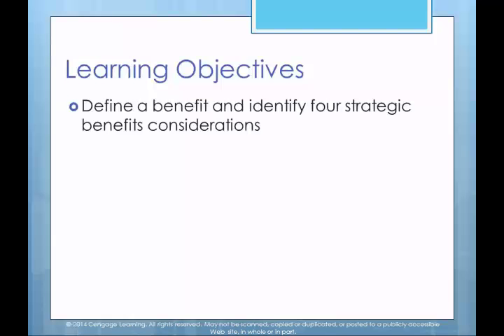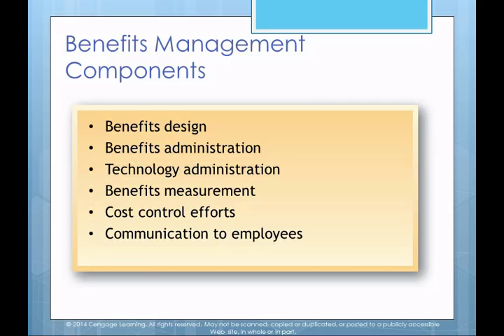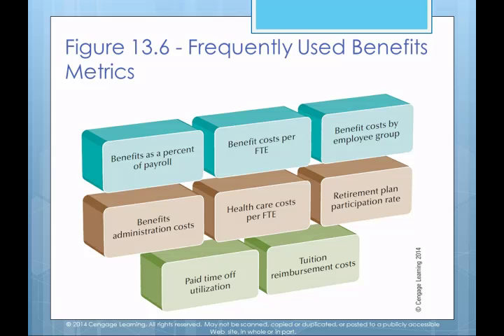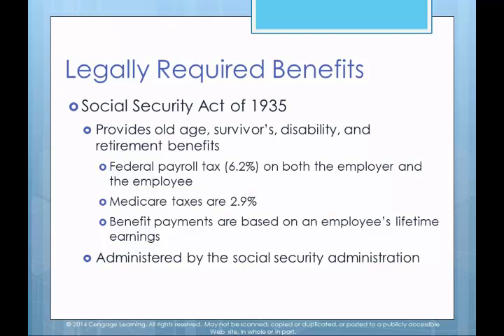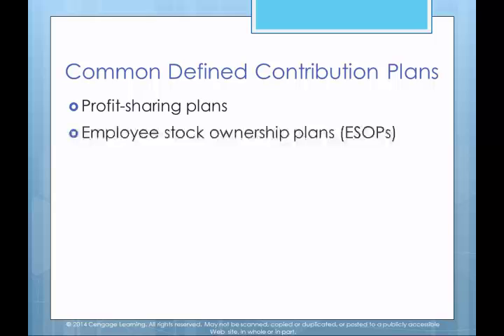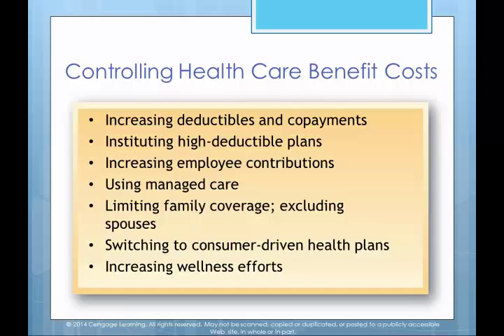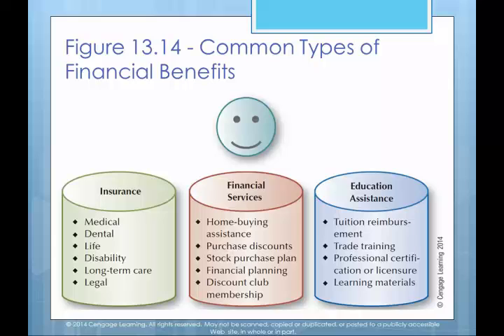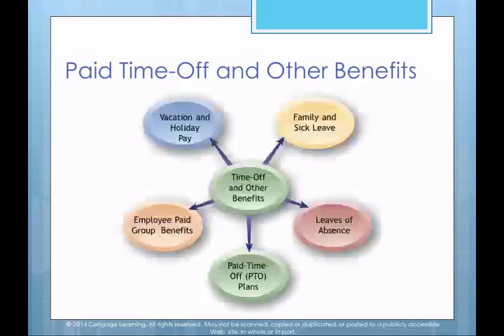Dr. Di Ann Sanchez, SPHR Amberton University Courses